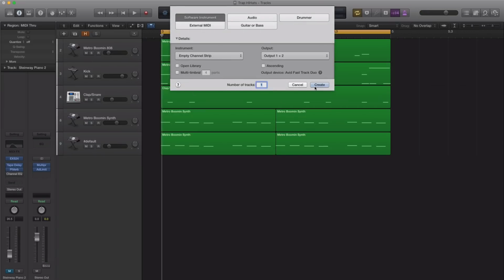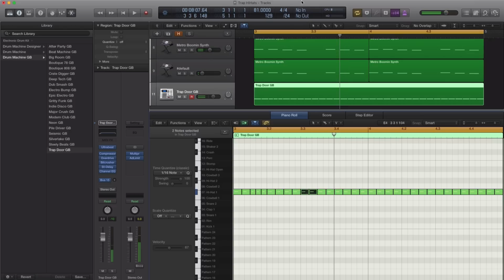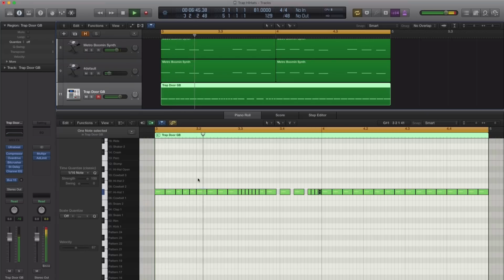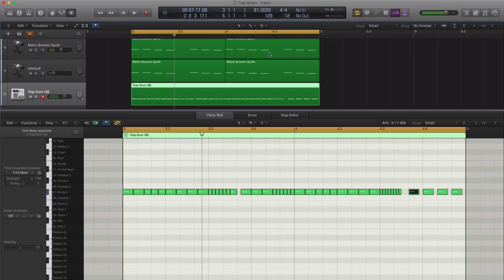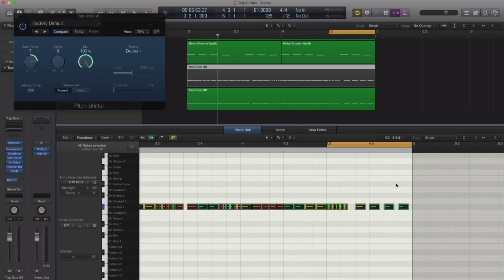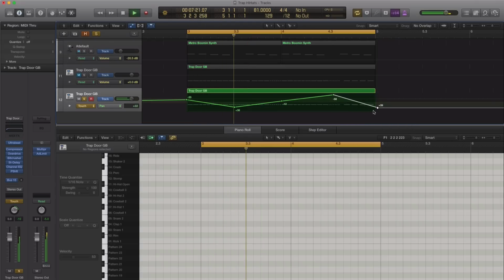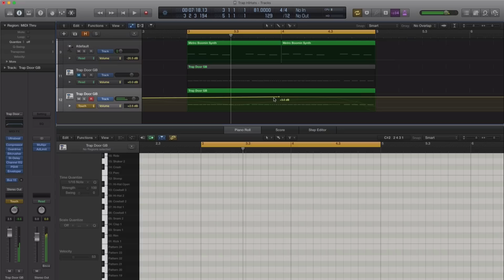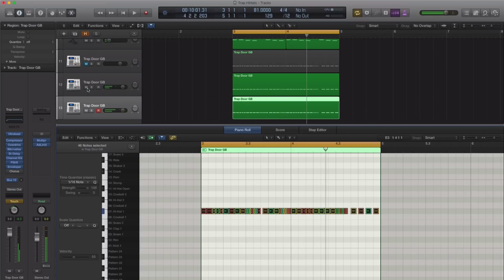These are the best hi-hat techniques for Trap Music (Tutorial)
In the following video we’ll show you some of the best techniques to use when programming hi-hats for Trap music.